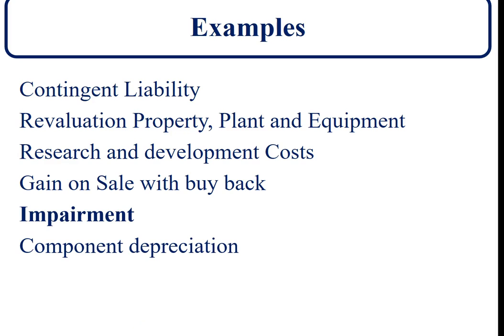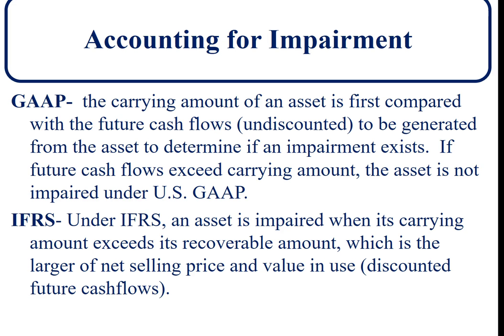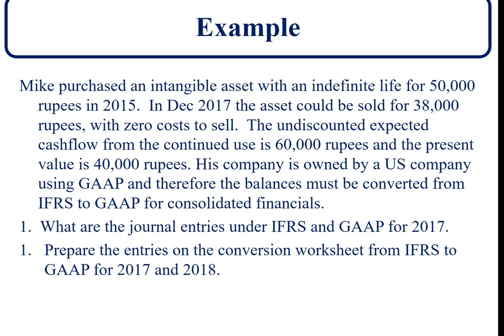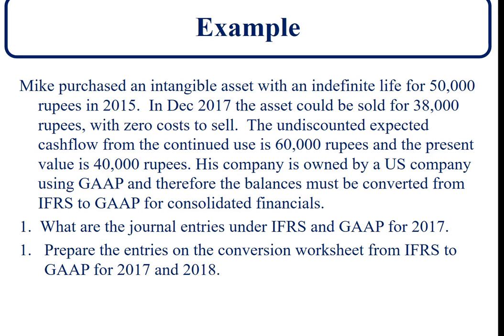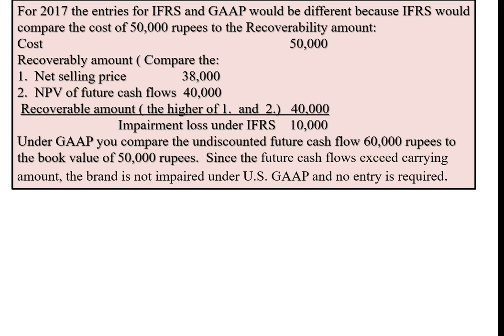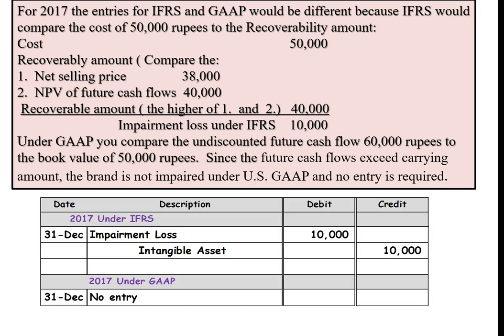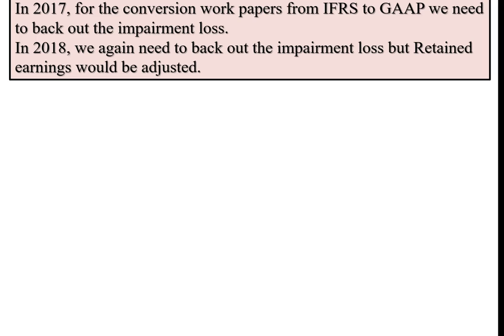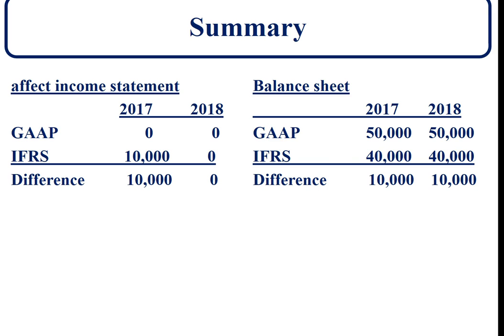Impairment GAAPvsIFRS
Impairment of intangible assets GAAP versus IFRS